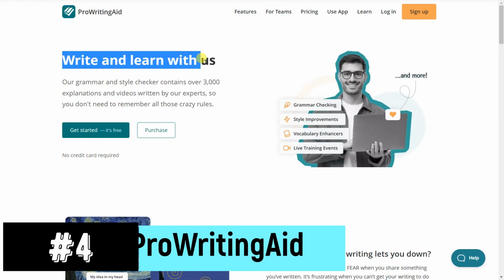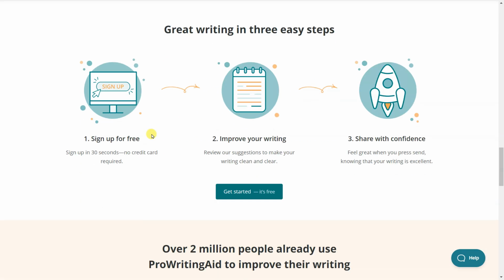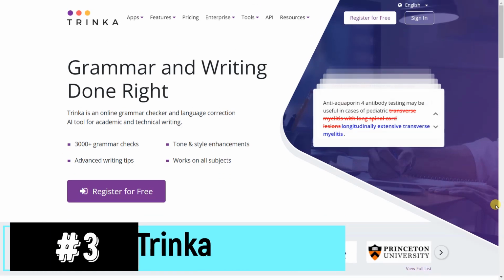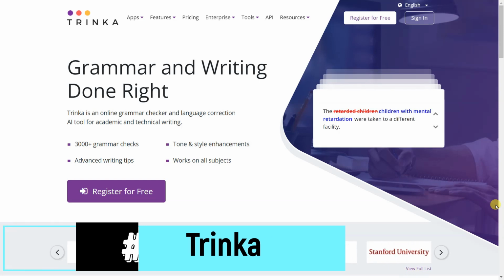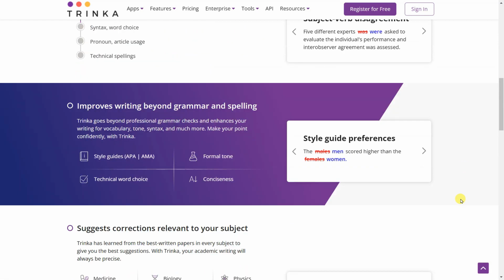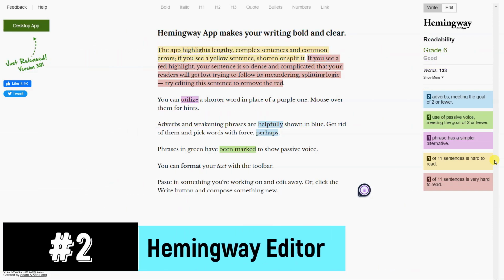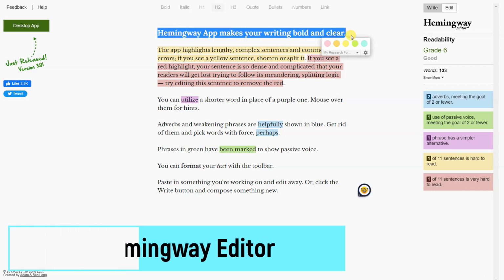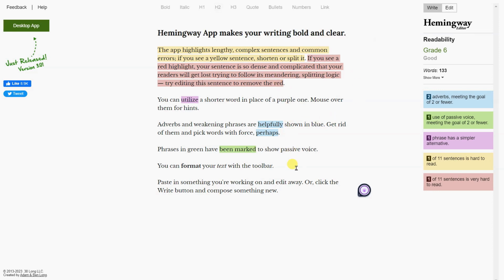5 Amazing AI Tools For Academic Writing ✍ Now Writing Smarter & Faster | AI Tools for Students.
Welcome to our video on the best AI tools for academic writing. As a student or academic, writing research papers and articles can be a time-consuming and challenging task. However, with the help of AI technology, you can make the task easier and more efficient. In this video, we'll introduce you to some of the best AI tools that can help you improve your academic writing.

0:21 ➤ Jasper (formerly Jarvis)
1:00 ➤ ProWritingAid
1:36 ➤ Trinka
2:03 ➤ Hemingway Editor
2:29 ➤ QuillBot

🢃  Other AI Videos You May Like  🢃